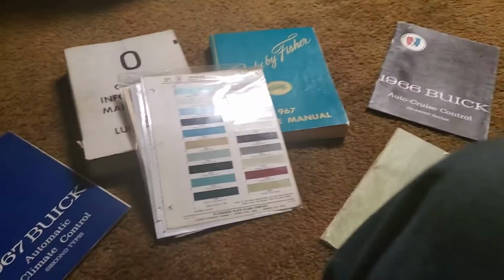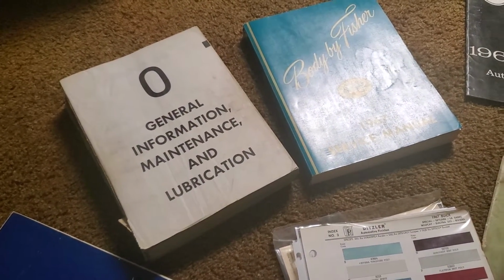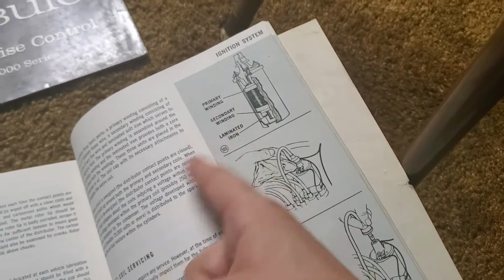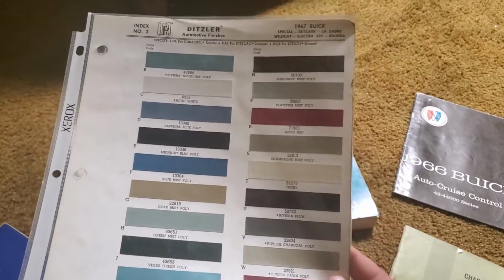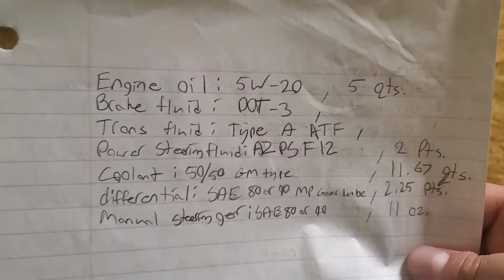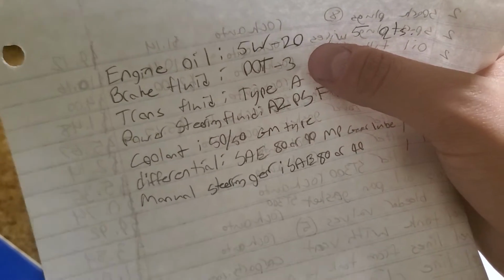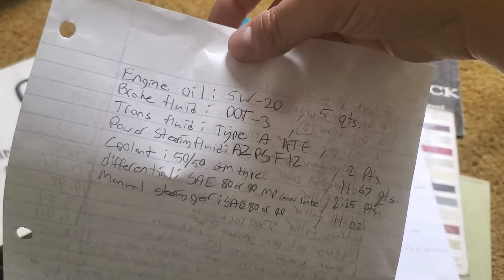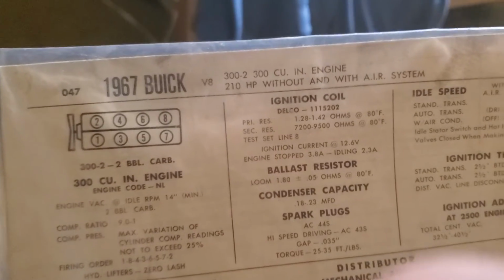What To Expect with Owning and Preserving Classic Cars Part 2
Lets talk about repairs, inspection, and manuals!

The following program is intended for an adult audience, and there may be language and content not suitable for some listeners. Can't say I didn't warn you!